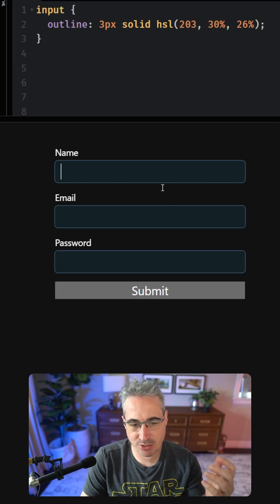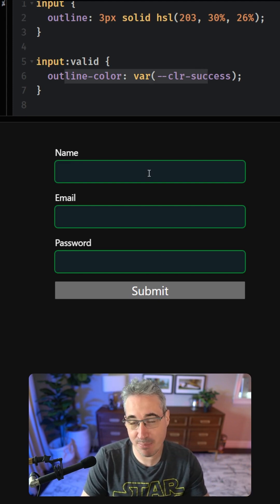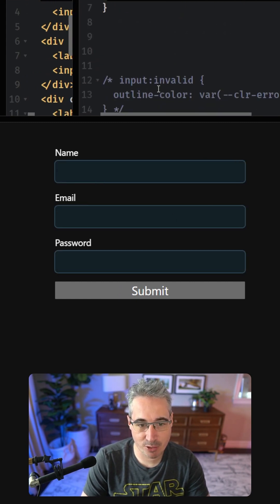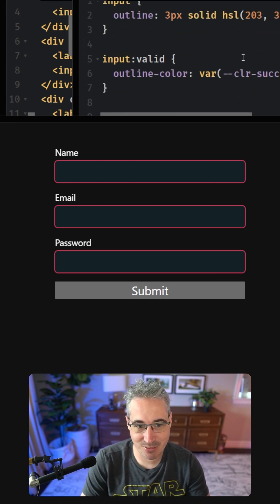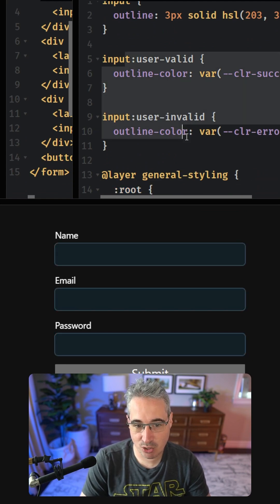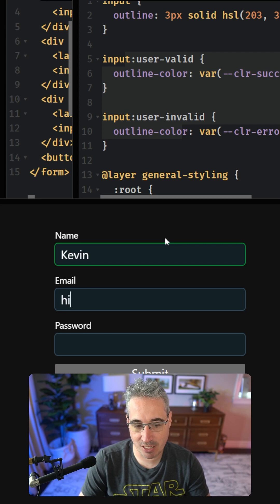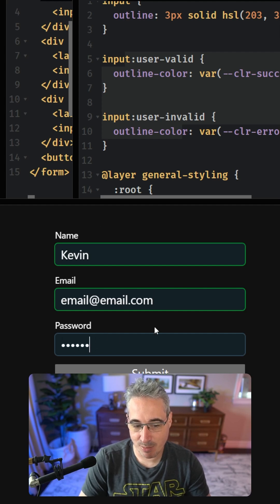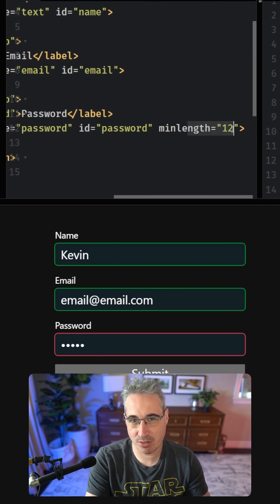A simple update for better form UX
The only issue here is browser support, which is good, but not great yet. You can use input:not(:placeholder-shown):valid for excellent browser support, and a very similar result though!